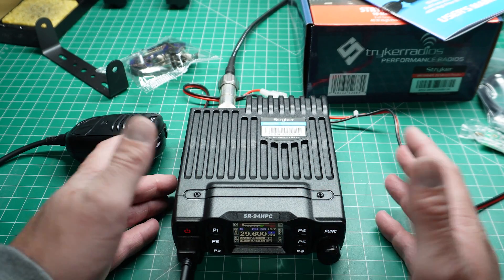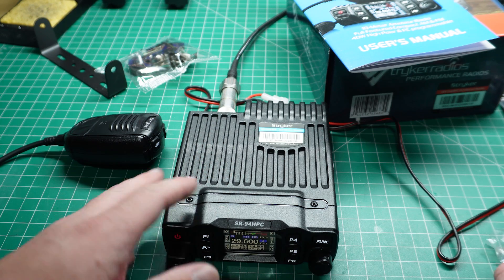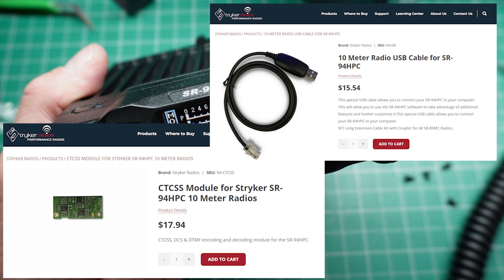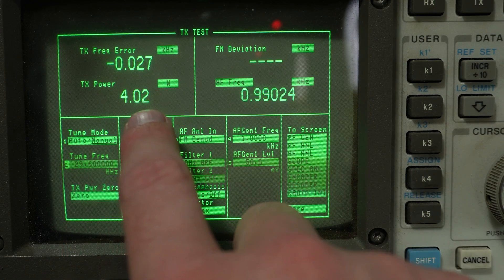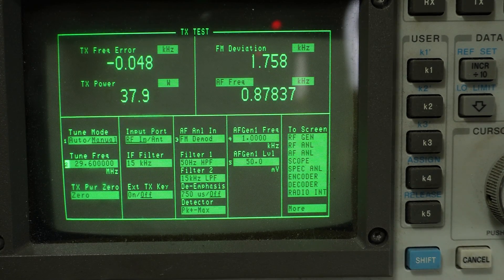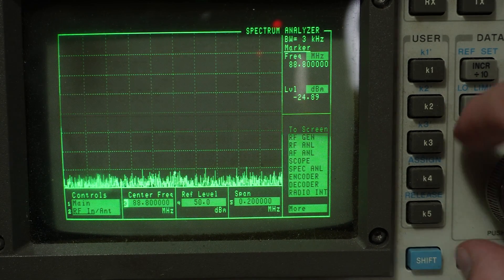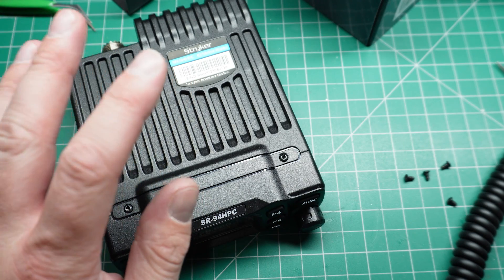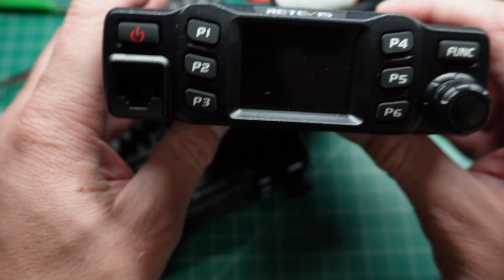The SMALLEST 10 Meter Ham Radio (It's Tiny)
This small, ultra compact, monoband 28 MHz mobile transceiver, the Stryker SR-94HPC is designed to operate on the 10 meter amateur radio bands. It provides flexible power output options ranging from 4W up to 40 watts, exceptional ergonomics, robust construction, and features a vibrant full-color TFT LCD screen.

I purchased this radio directly for review.

⏱️Chapters⏱️
0:00 Stryker SR-94HPC
1:17 Add on options
2:36 Power Output
4:19 Menus & Features
8:05 Transmitter Tests
9:44 Receiver & Tight Squelch
13:20 Talking via repeater & audio
14:42 CTCSS add on installation
17:38 CTCSS settings